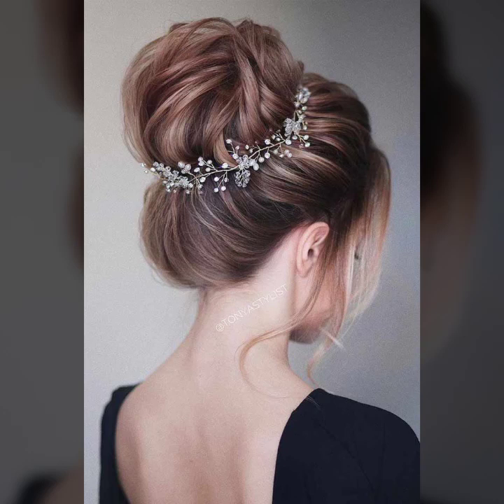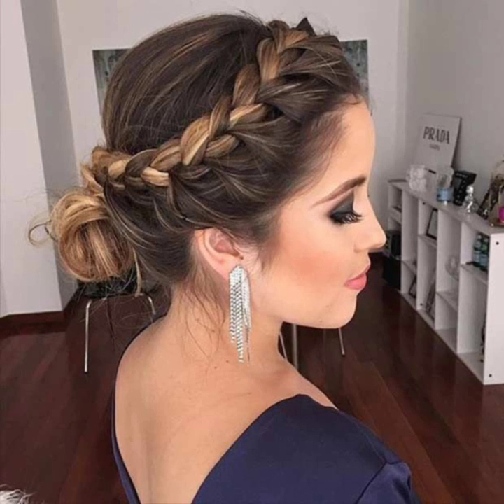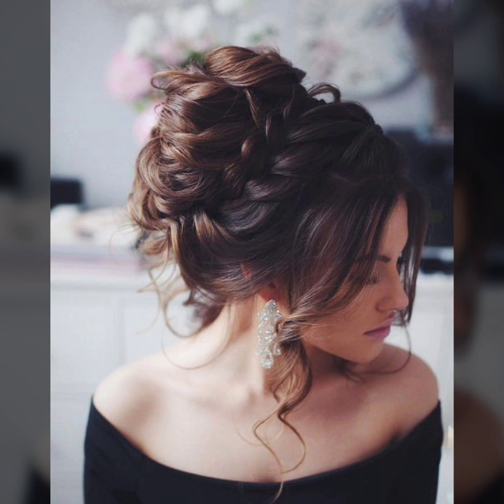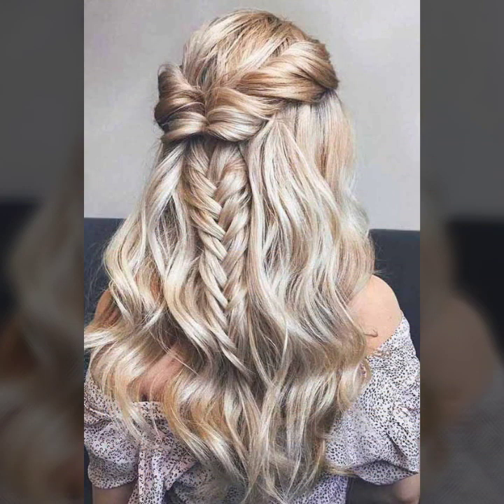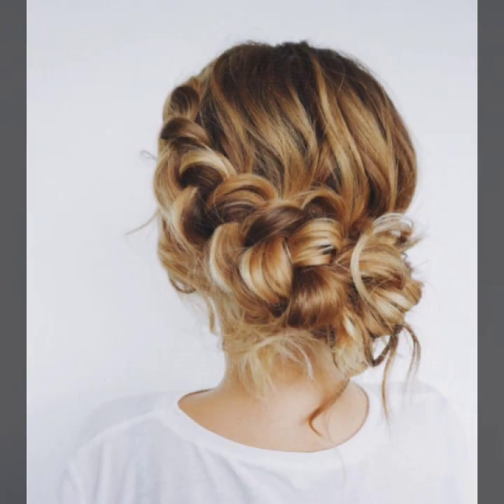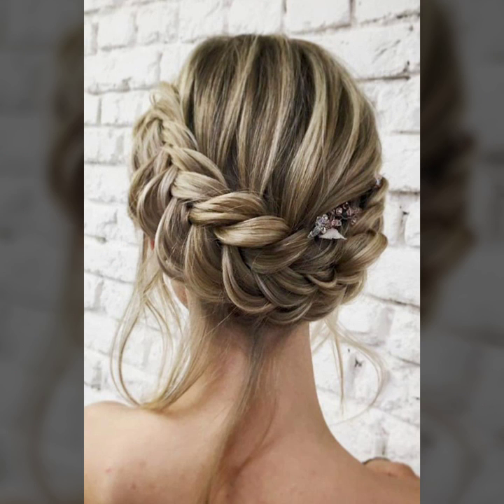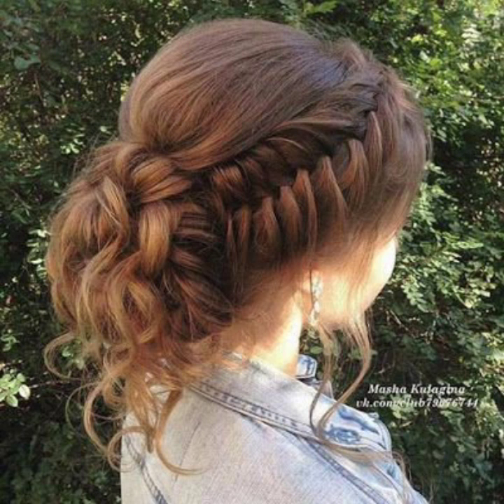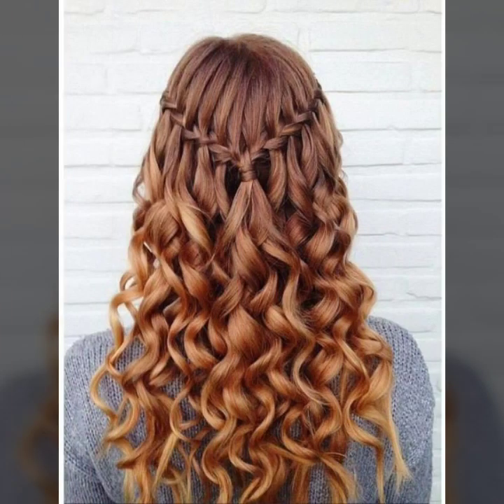Stylish Summer Hairstyles For Girls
MORE online shoppings Link is here

Wellcome To My Channel Faishion Beauty.You will find here new videos about all type of dress design,Kids Dress,beauty tips,Gold jewellery design, mehendi designs, and much more

My other videos link is here watch n win prizes

Wedding & Mahendi Dresses Collection ||New Party Wear for girls & Women